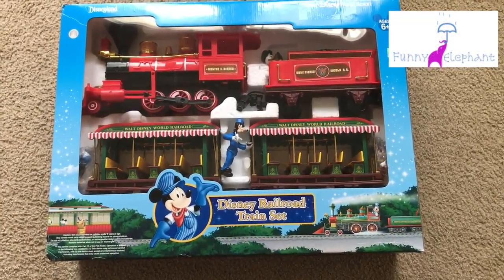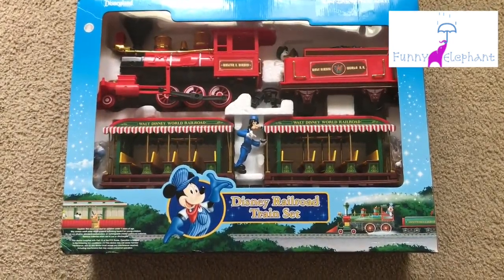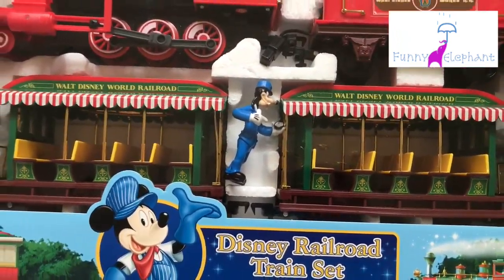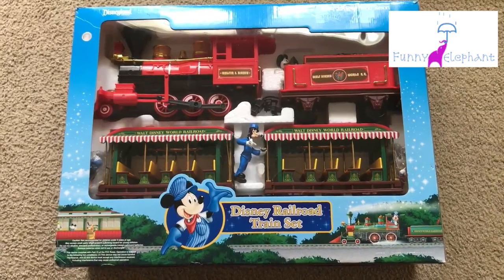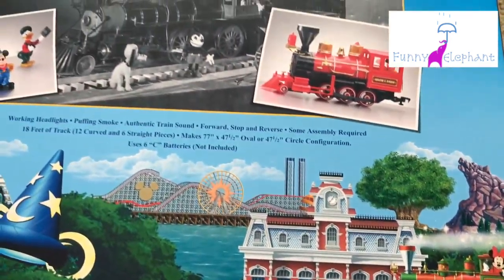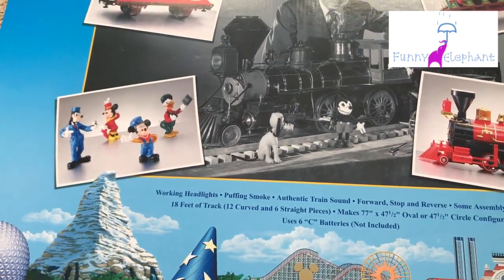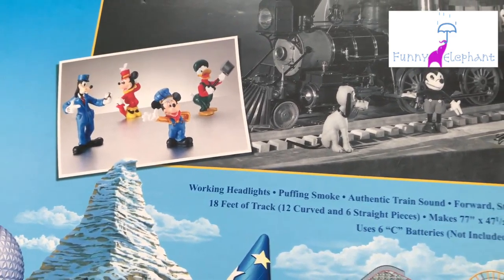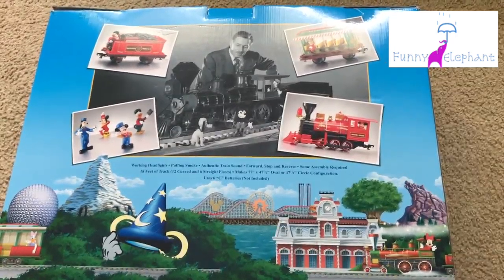WALT DISNEY WORLD TRAIN SET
Hi guys, this is our train set we got from Walt Disney World resort, it is the famous red locomotive that we get to travel around the park.